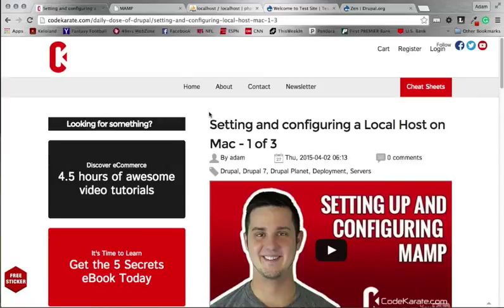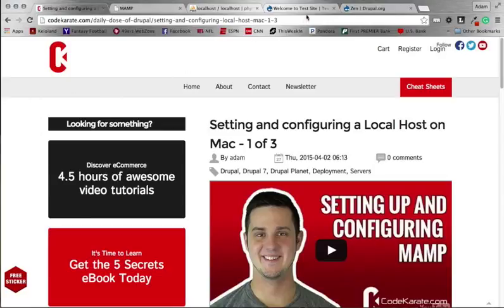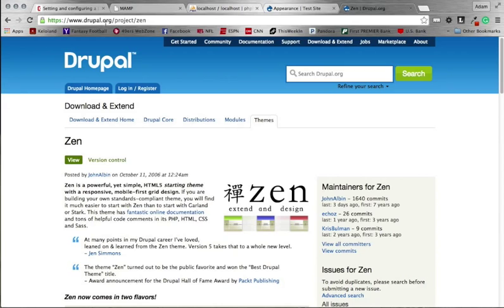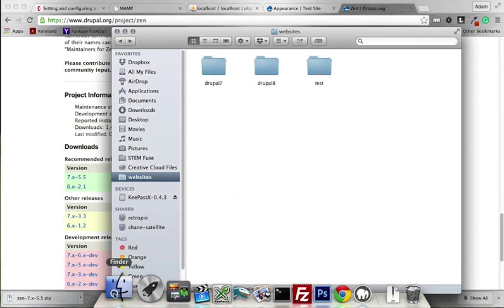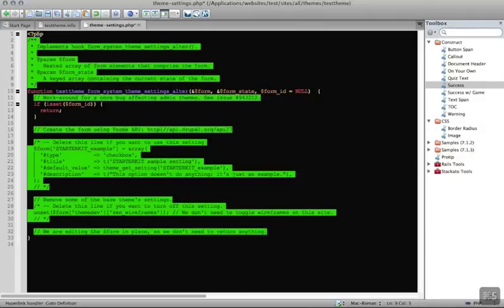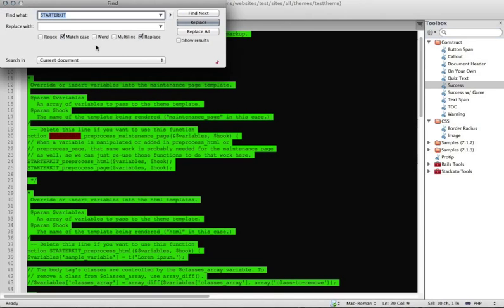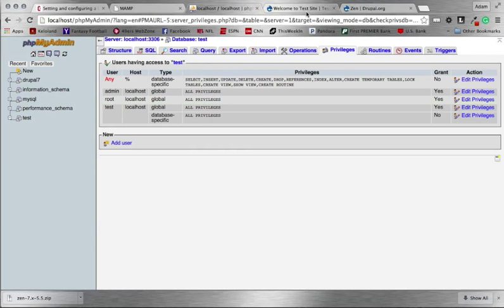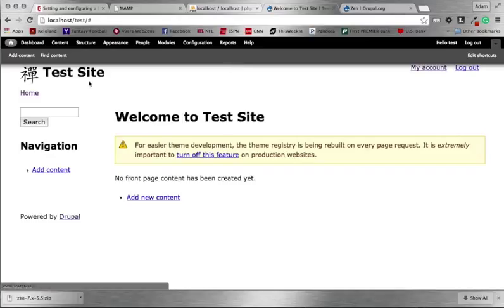Installing and configuring a Drupal 7 Sub-theme - 3 of 3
In the final video of the 3 part series we look at creating and configuring a Drupal sub-theme. Specifically, we will be created a sub-theme based off of the Zen theme. If you aren’t familiar with Zen, it is a very popular base theme used by thousands of designers as a starting point when building a custom website theme.

So what is a base theme? A base theme is simply a theme thats default stylings can be used IF the sub-theme doesn’t override it. In other words, a base theme provides the frame of the house and a custom sub-theme provides the finishes. You might be thinking why not just modify the Zen base theme. While you COULD do this, it is NOT recommended. The main reason you would avoid this idea is because when Zen gets updated by the community and you want to pull in those new changes (updates) you will override all of your custom work within those files. That is not good. If however you use a sub-theme updates will never occur, unless you yourself do them.

In the video, I walk you through getting both a zen base and sub-theme created. During this video you will learn which files need to be modified to correctly tie in your sub-theme with Zen. Lastly, I will show you how you can add template files (the files that control the structure of the site) to your sub-theme. Knowing how to modify these files is crucial in being able to have complete control over the structure of your website.

Installing and configuring a Drupal 7 Sub-theme - 3 of 3 a Drupal Site and Database - 2 of 3
Setting and configuring a Local Host on Mac - 1 of 3